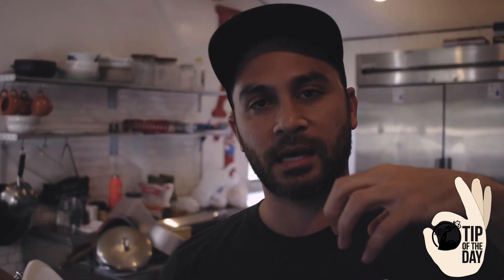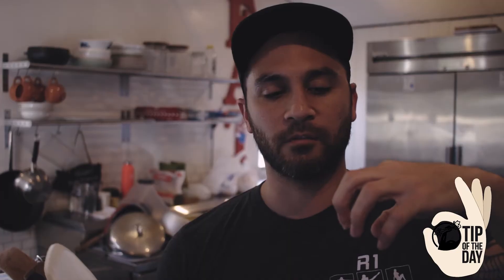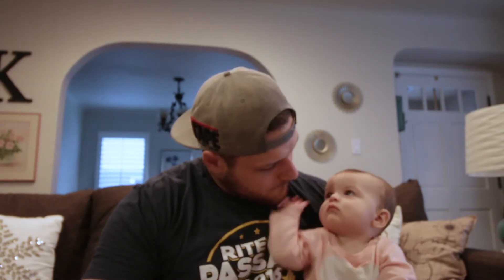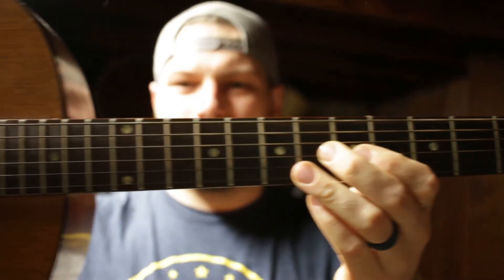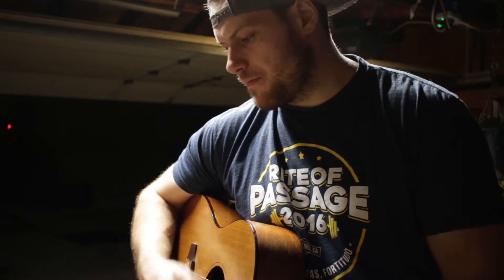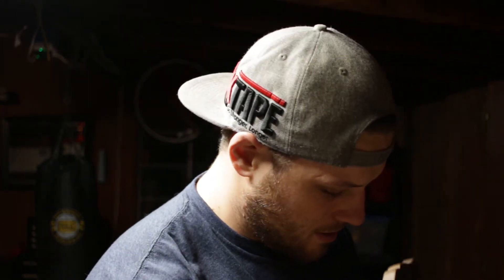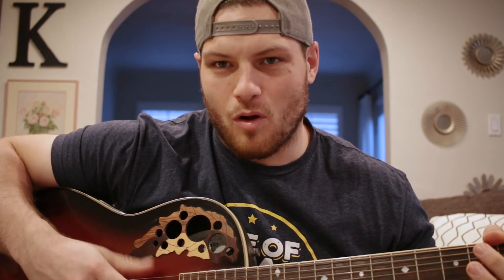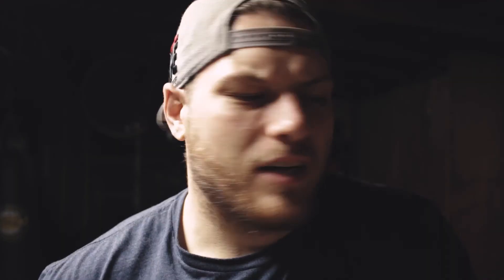A Shoulder Mobility Trick and My Guitar Collection - Vlog 85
Shoulder Mobility is probably the number one issue in the crossfit world. Hope these tips help you out if you have issues with overhead movements.

Also wanted to show you guys my Guitar collection. I have a Gibson acoustic, a BC Rich Warlock and Ovation. I have my go to Dave Matthews songs and Metallica. Give me some ideas of songs to learn in the comments, and I will make it a goal to learn it by end of January.

This is a daily vlog following my progress towards the CrossFit Open 2017 as well as Nationals 2017 (for weightlifting). Join my journey and get some tips for training, movement and food along the way.

Lens - 10-18mm (Wide shots) and 24mm (Artisitic) and 50mm (SUPER artistic)
Gear - Rode Mic w/ deadcat, Gorilla pod with Joby Ball Joint

Current Shoes - Reebok Nano 6 Stealth (Training) and Nike Romelos Lime Green (Lifting)
Typical training gear - Kilos not Pounds knee wraps, RockTape, Hat